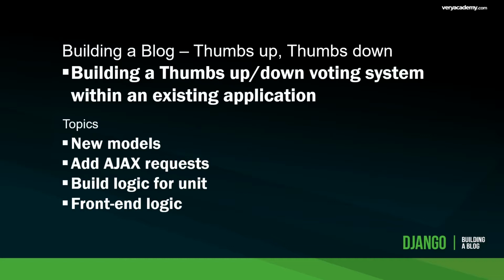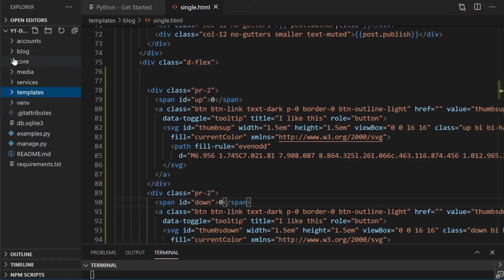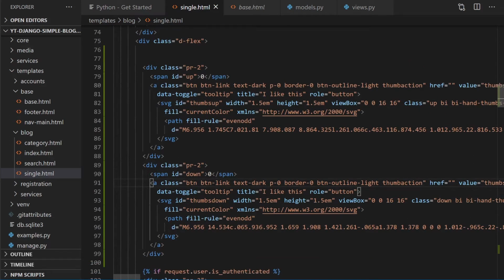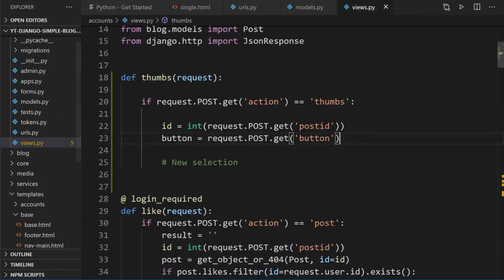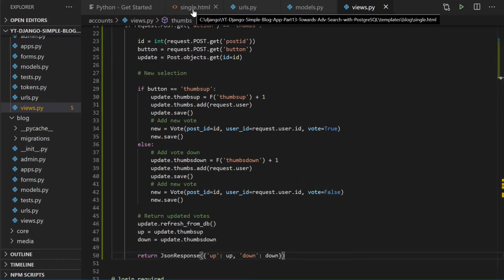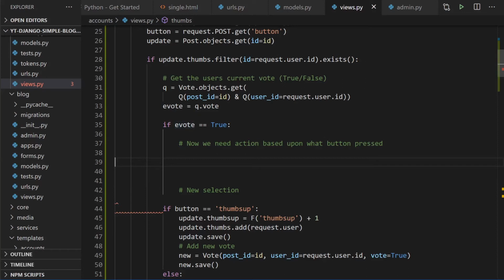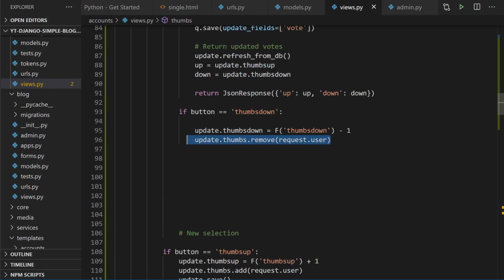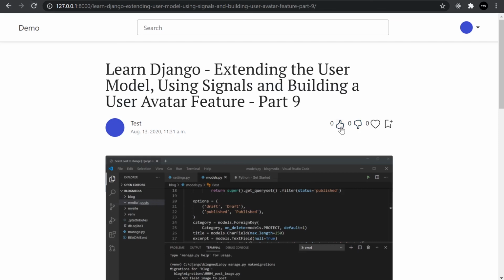Learn Django - Thumbs up and down voting system example with AJAX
In this Django tut we look at building within the Django framework a thumbs up and down voting system using AJAX and function based views. We are using the base code from part 13 of the series, feel free to download the code and work from there, or else, this can be implemented into your project.

00:00 Introduction
00:49 Preview of build
01:49 Download the base code for this tutorial
02:19 Change database to SQLite
02:35 Chat about what we are going to do
03:39 Add the new unit to the single.html page
07:30 Create the new models and fields
11:52 AJAX base code
19:23 Add the URL
19:39 Start building the views (First Stage)
17:35 Update AJAX (First Stage)
29:41 Testing the functionality (First Stage)
31:35 Finishing the view logic
43:29 Back to the front-end to finish off